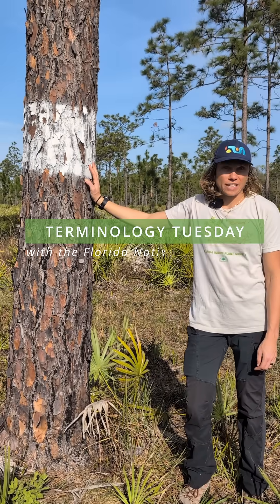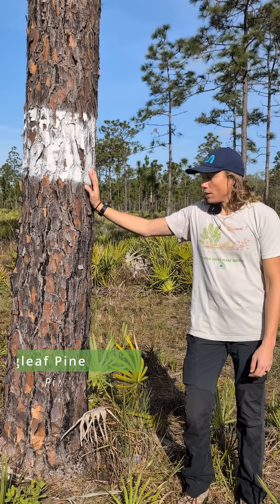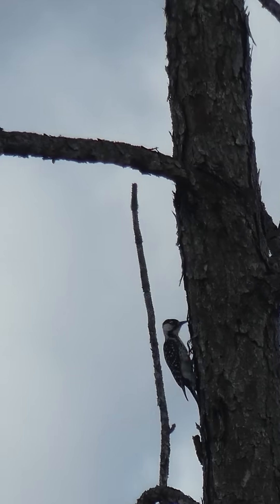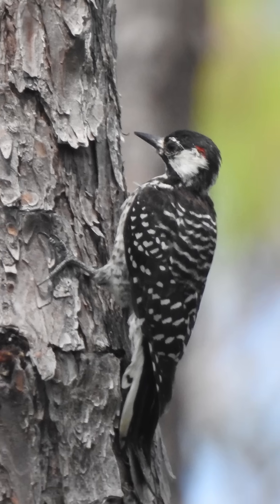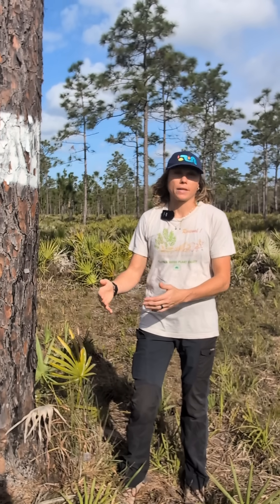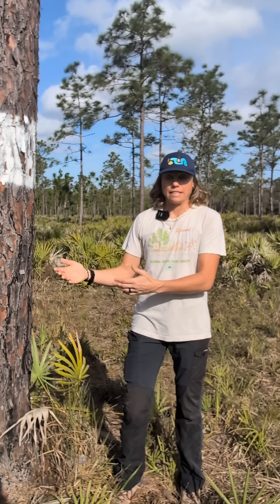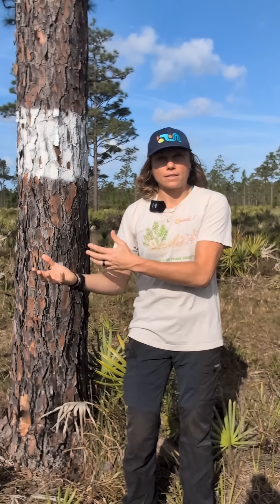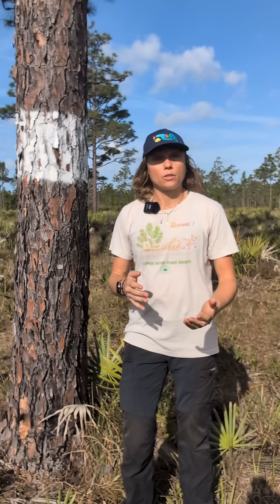Meet the Longleaf Pine 🌿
TERMINOLOGY TUESDAY 🌿
w/ the Florida Native Plant Society!
Longleaf Pine (& Red Cockaded Woodpeckers)
Pinus paulstris
Family: Pinaceae

The Longleaf Pine is (literally) home to the world's only woodpecker that excavates nesting cavities in trees that are still alive. The Red Cockaded Woodpecker (Picoides borealis) was almost obliterated in the southeastern US due to logging of longleaf pine and land use changes in the mid-1900s. A concerted effort to protect habitat and translocate nestlings to suitable protected conservation land with artificial nest boxes installed in pine trees has brought this species back from the brink. This conservation success story shows how important it is to protect and value native plants and the benefits to wildlife they provide.

🌿Characteristic Features
BARK: The mature bark is arranged in thick, papery plates and is usually red or reddish brown.
NEEDLES: up to 18 inches long, occurring in bundles of three. Commercially available as mulch.
FEMALE CONES: largest of any pine in eastern North America, between 6-10 inches long

Video & description by Valerie Anderson,
FNPS Director of Communications
Filmed by Kristin Luckock,
Florida Wildflower Foundation Dicerandra Intern